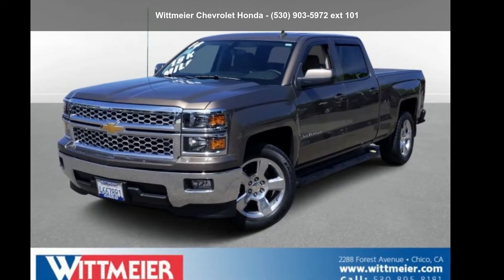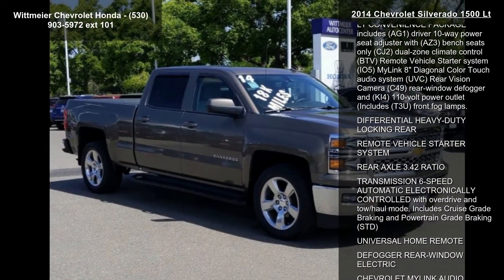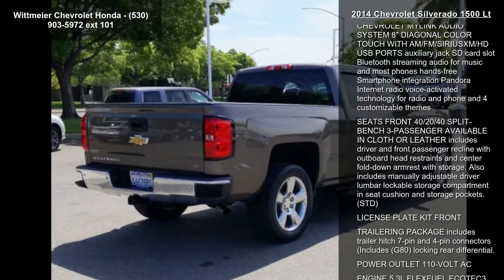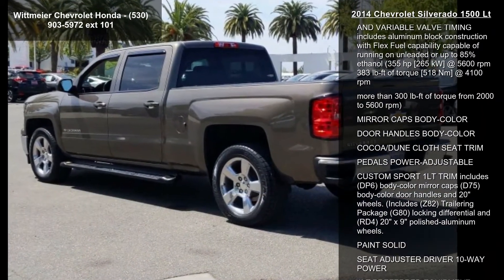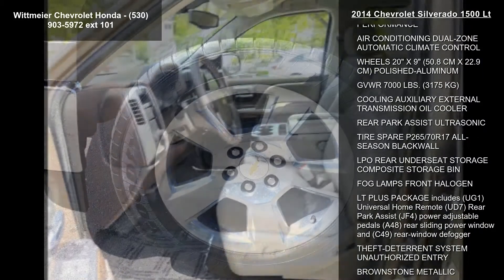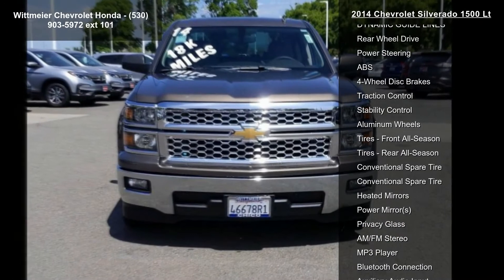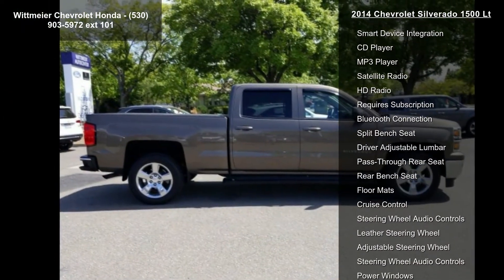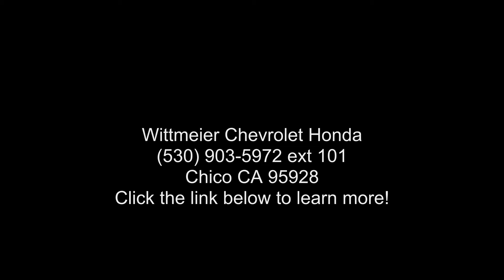2014 Chevrolet Silverado 1500 LT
Absolutely Gorgeous One Owner California Truck with Only 18K Miles!